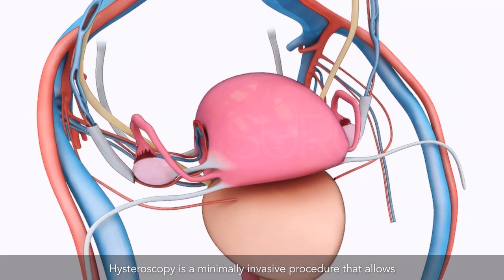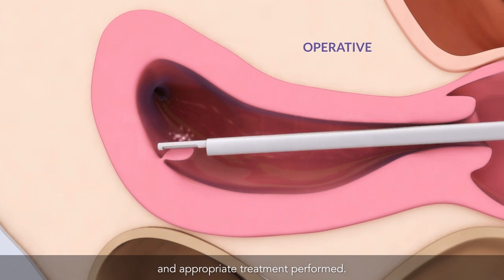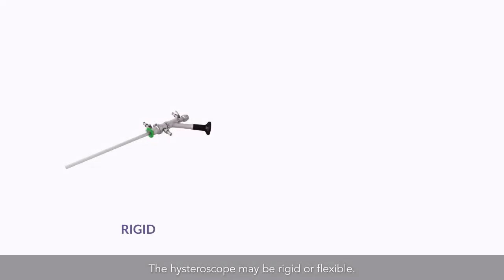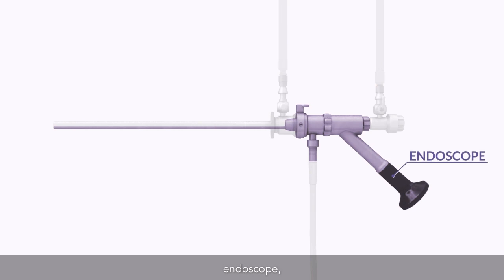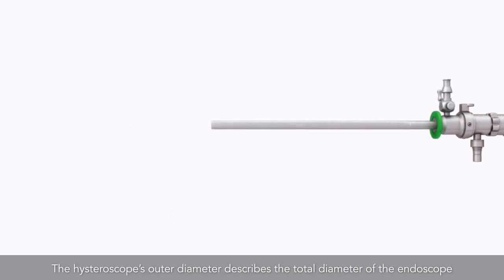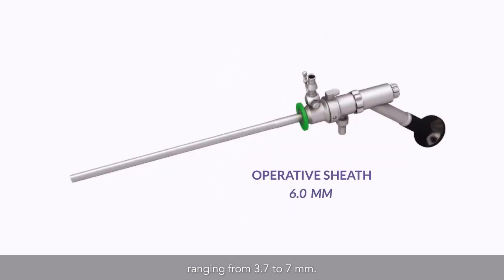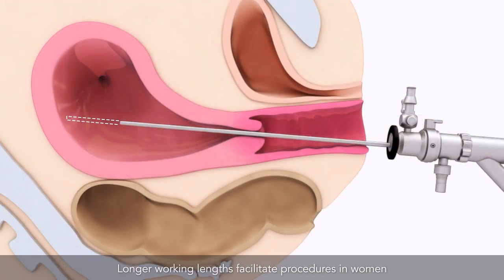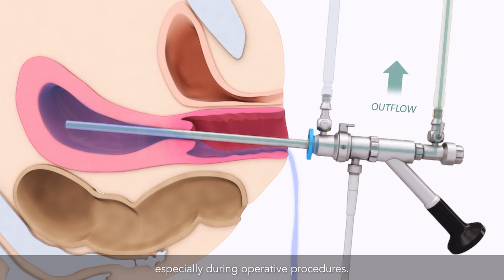Basics of hysteroscopy | TVASurg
Basics of Hysteroscopy
This video covers the basic concepts in hysteroscopy, covering topics including the components of a hysteroscope, difference in distension media used, as well as management of fluid delivery during hysteroscopy. Watch the full length, open access video